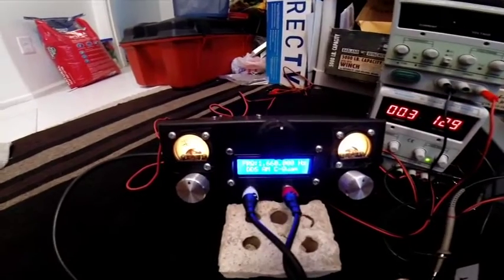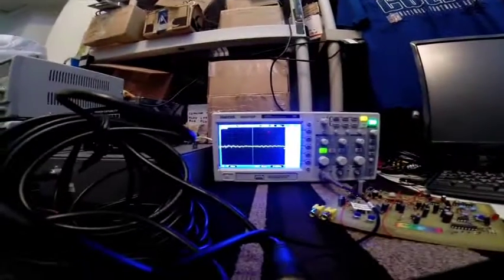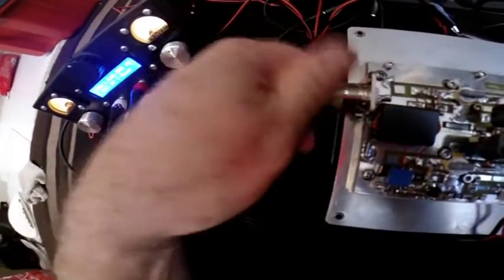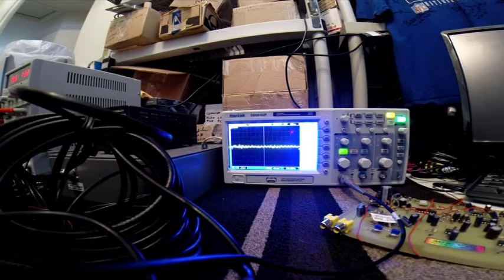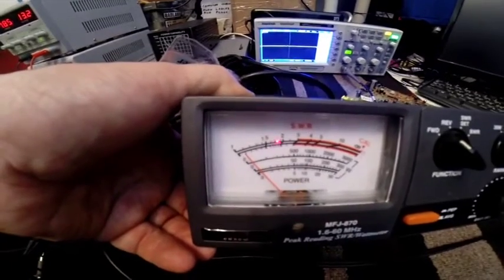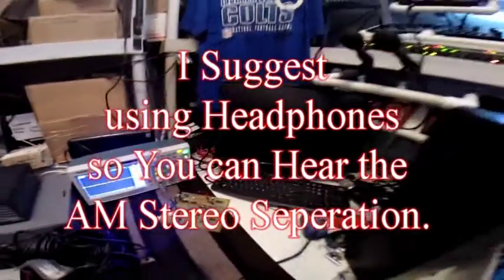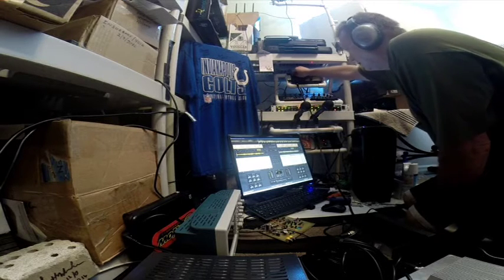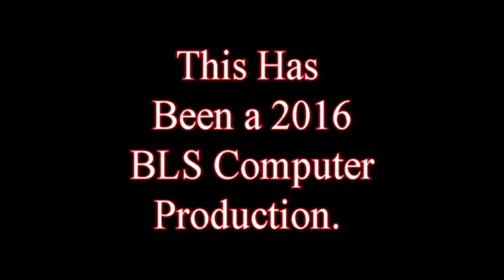KWBS 1660 C-QUAM AM Stereo Transmitter (Exciter) Recorded 7/23/2016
KWBS 1660 AM C-QUAM Stereo Transmitter (Exciter). I'm showing how good AM Stereo can sound.  Please put headphones on to here the great AM Stereo sound separation. Keep in mind my Audio is Unprocessed and to much bass. Imagine with good Audio Processing how well AM Stereo would sound. Sorry for all the boxes in the video, I will be moving soon. I have two precious Cats, Charlie and Lucy, I work around them. :)